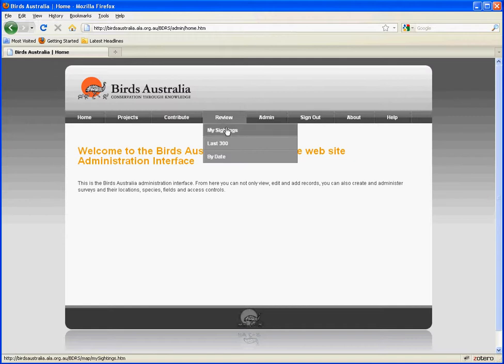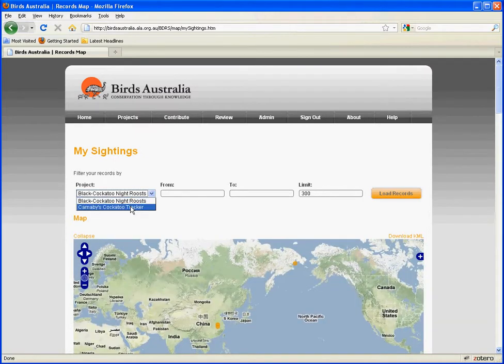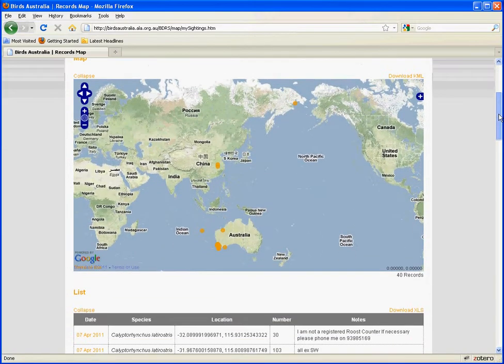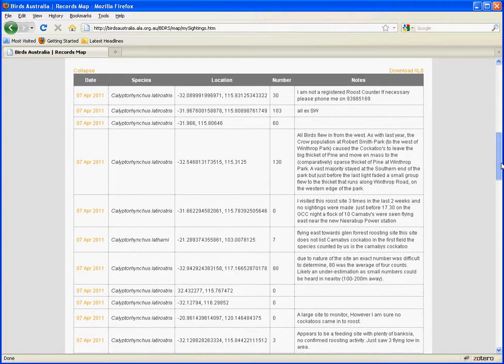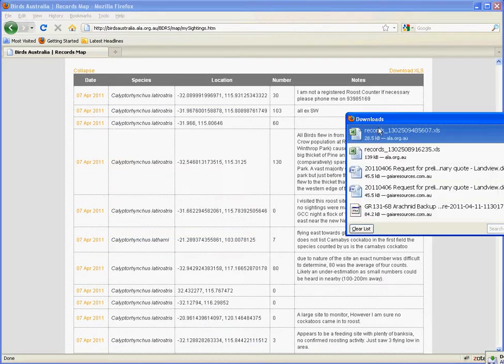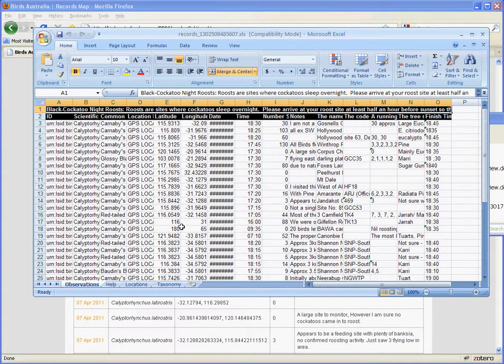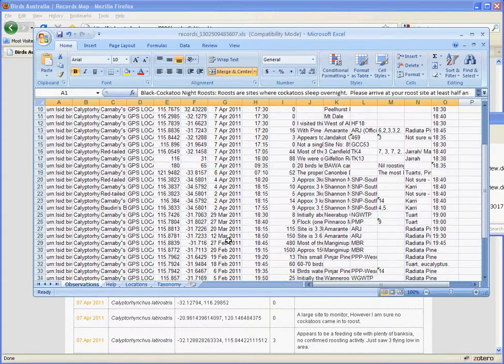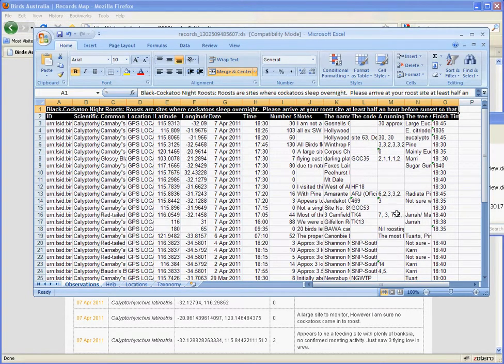Using the BDRS: Downloading Data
This is the first of a series of video tutorials on how to use the ALA's Citizen Science software, the Biological Data Recording System (BDRS).  This tutorial covers how to get data out of the system, using the in-build download functionality in the system from the Review Records screen.  For more about this software, please go